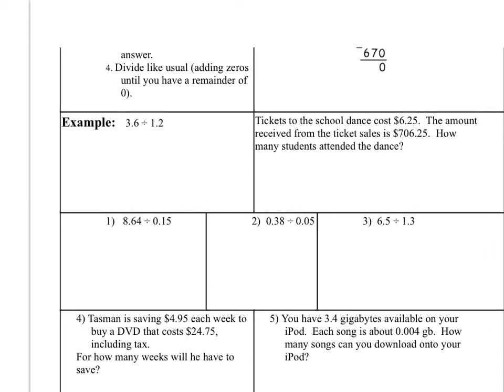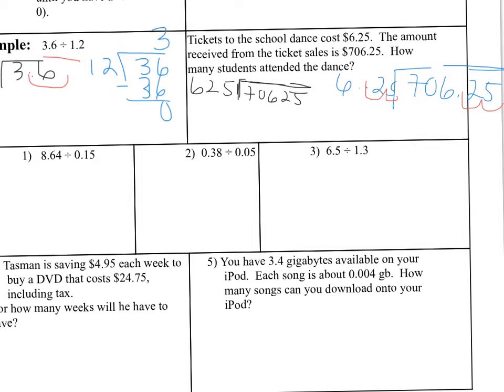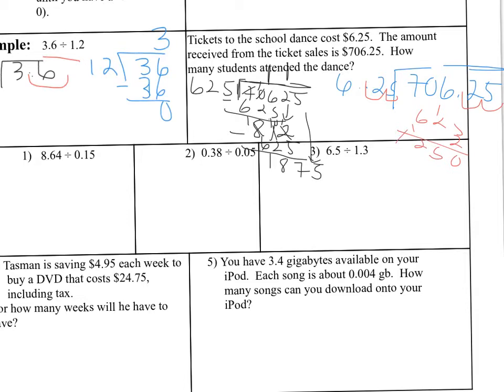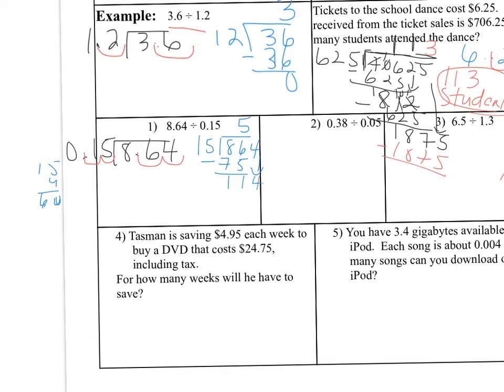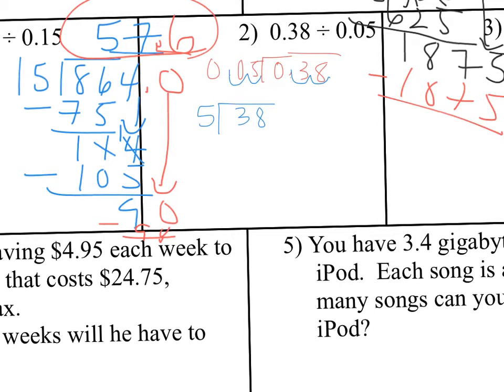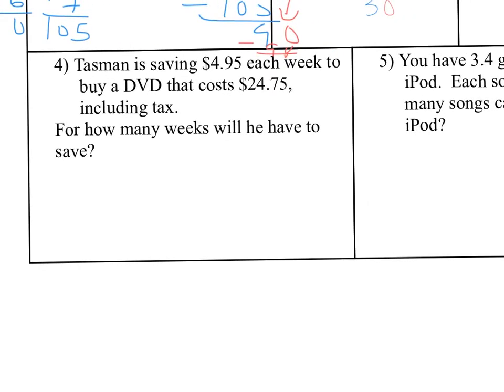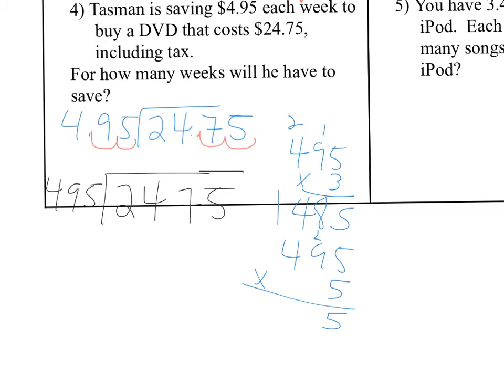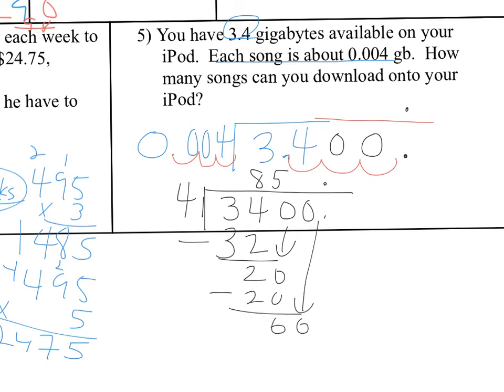Dividing Decimals Part 2